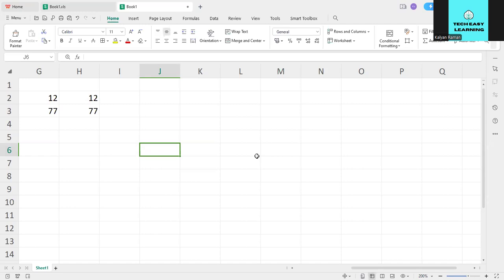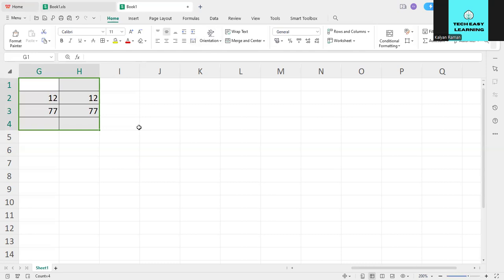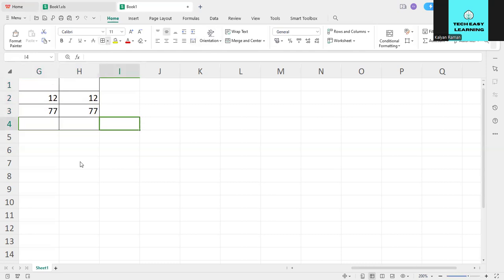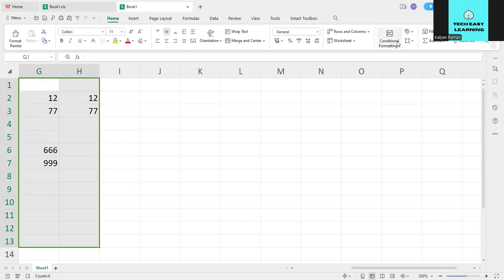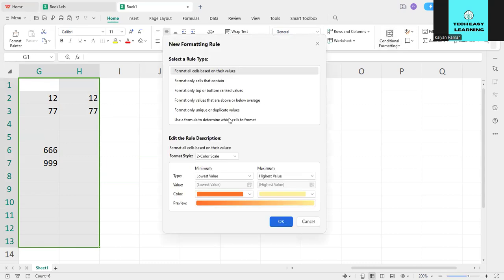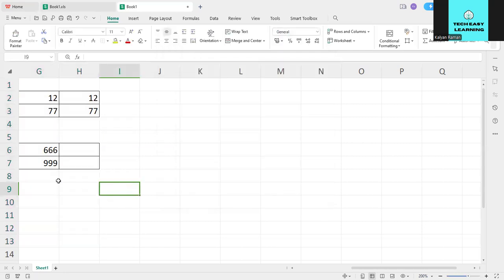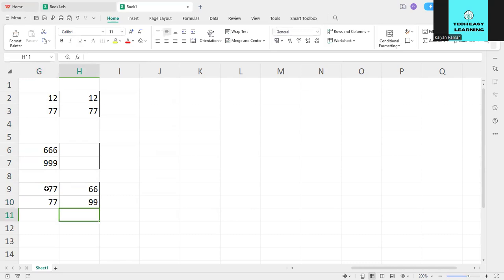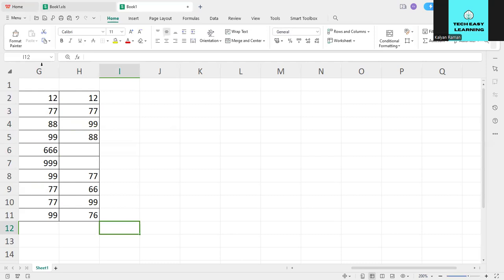EXCEL SHORTCUT KEYS, EXCEL BASICS, AUTOMATIC BORDERING